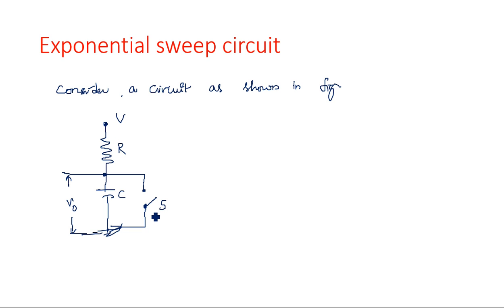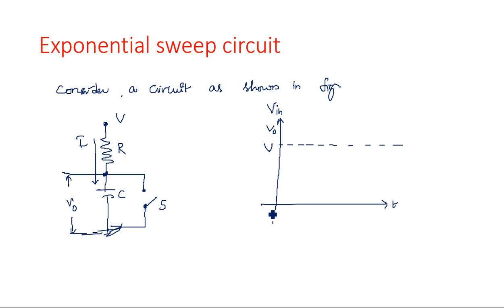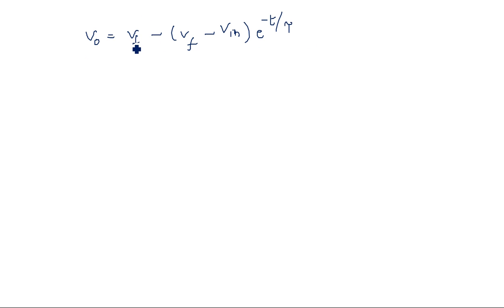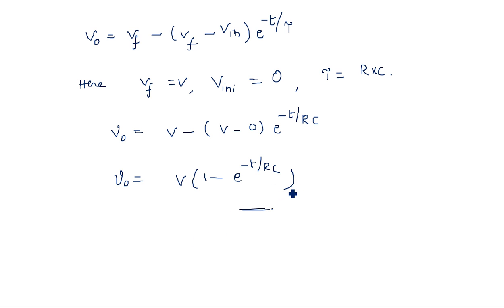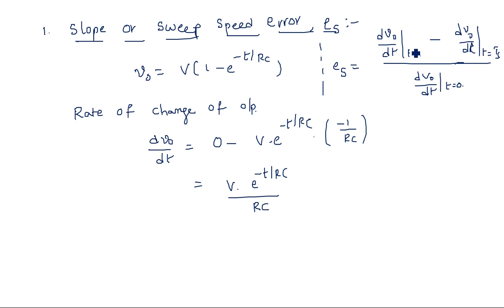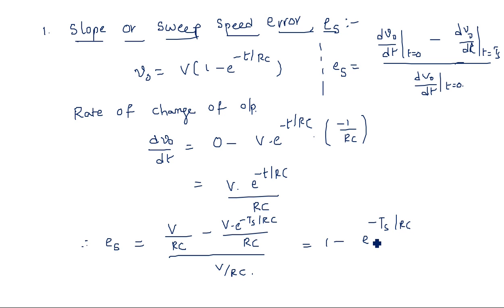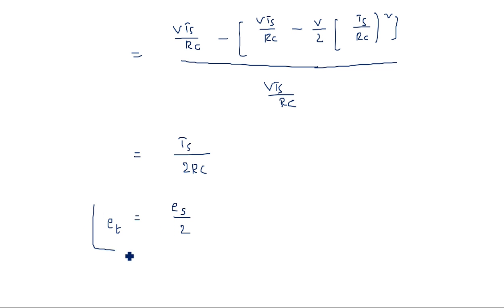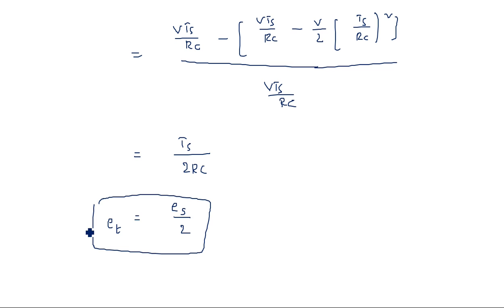Exponential sweep circuit | Part-1/2 | PDC | Lec-72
Exponential sweep circuit
Slope or Sweep Speed error